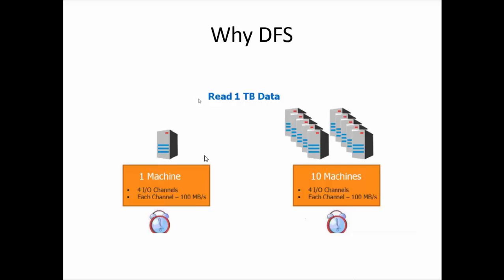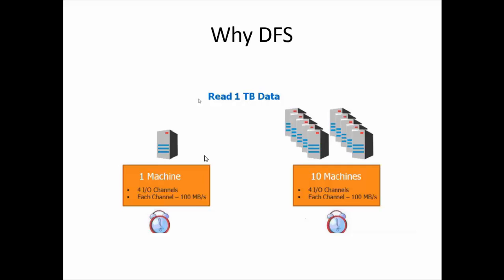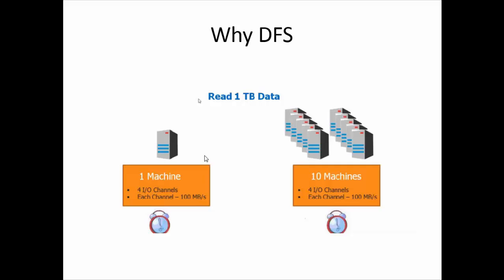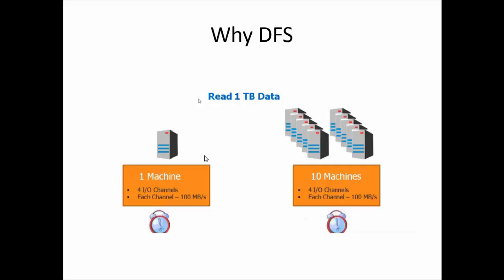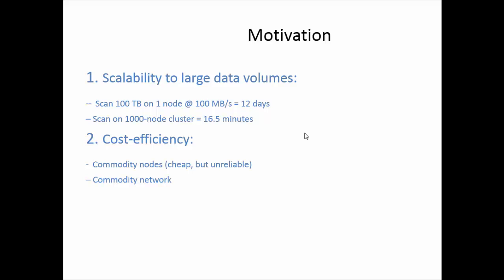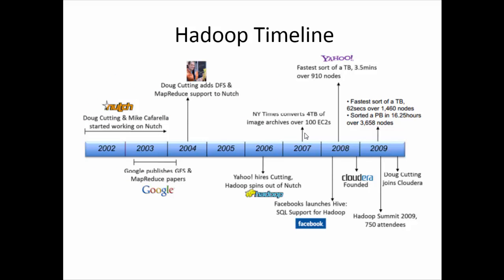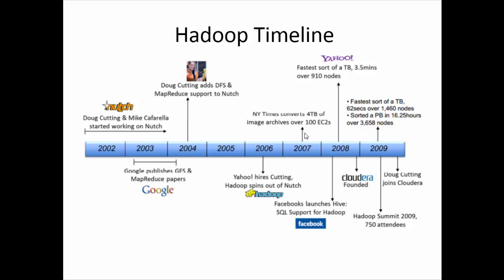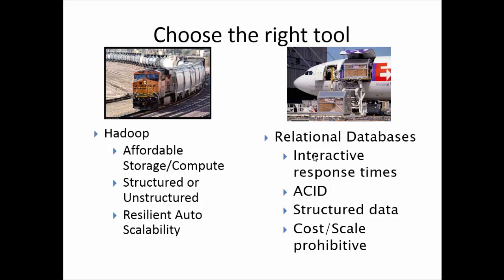Hadoop Introduction | Hadoop Tutorials | Hadoop Training Noida (Delhi NCR)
Miracle Technologies offers online training of Big Data Hadoop for fresher’s and professional. In this video you will learn basic of Hadoop and in next video about Hadoop Architecture.